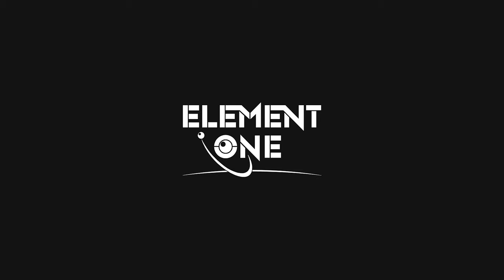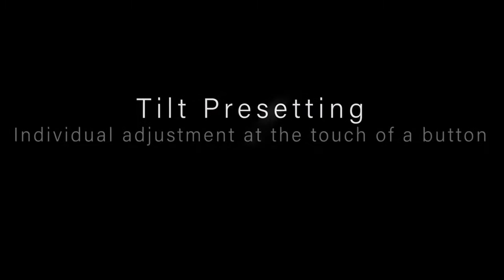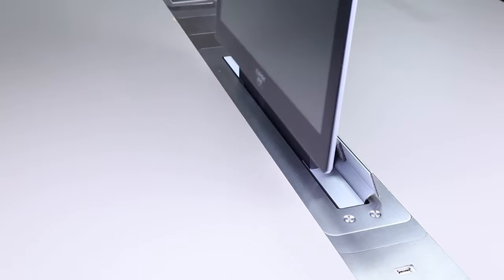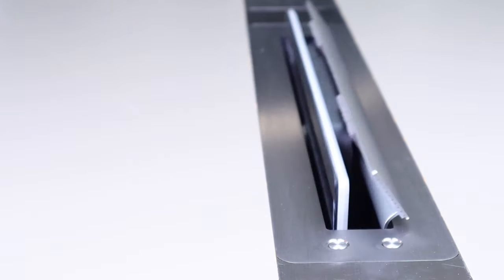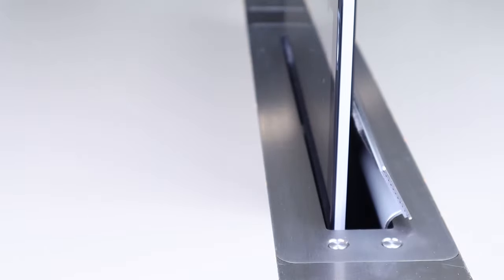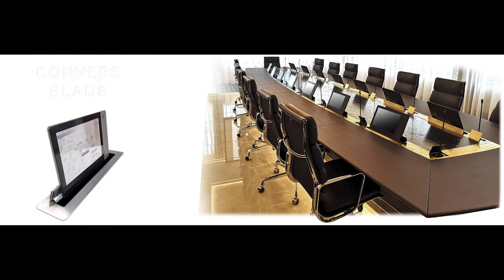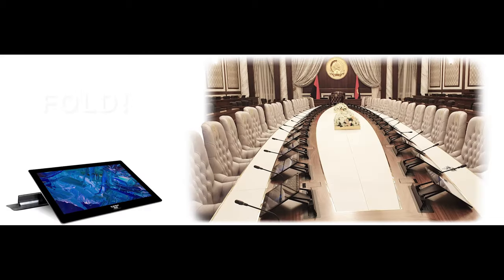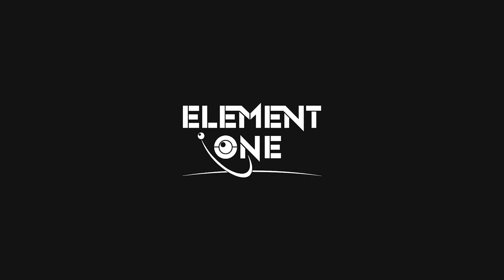Tilt Presetting of Motorized Monitors by ELEMENT ONE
For a comfortable use the inclination of your ELEMENT ONE Monitor can be pre-adjusted individually - on-site. Easy and in the scope of supply.